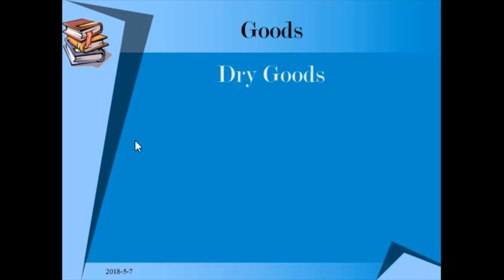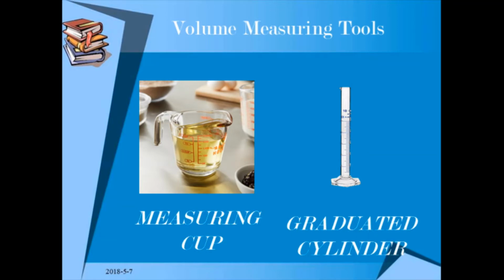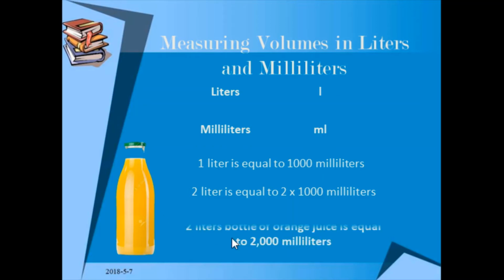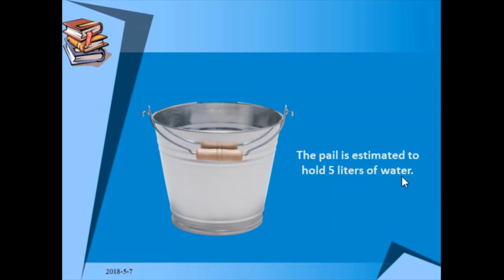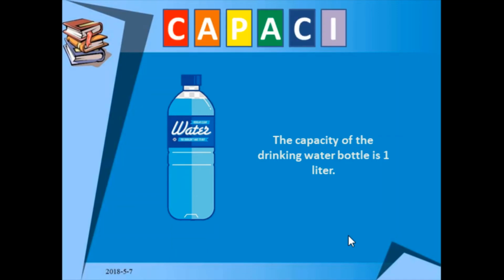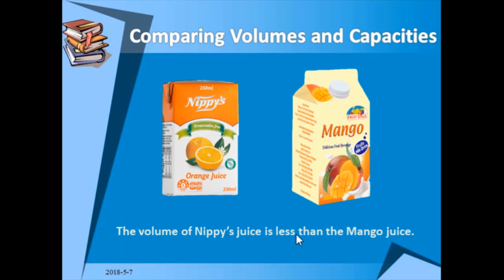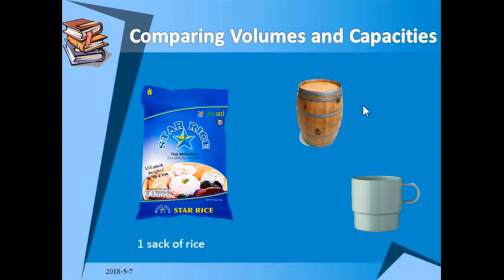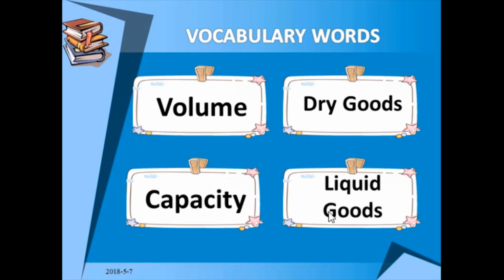Comparing volumes and capacities